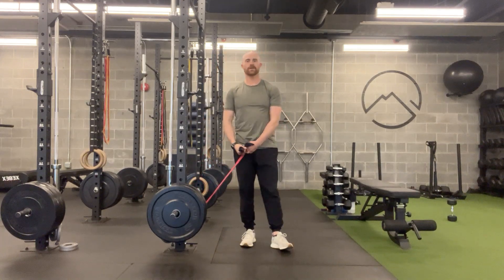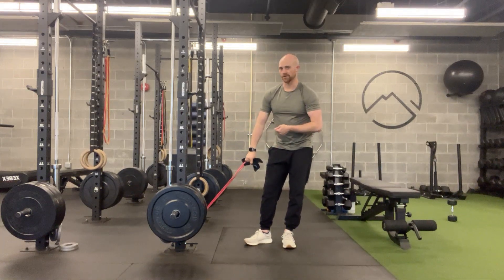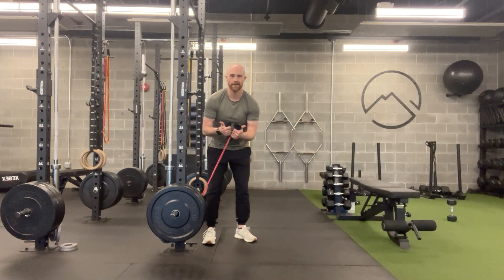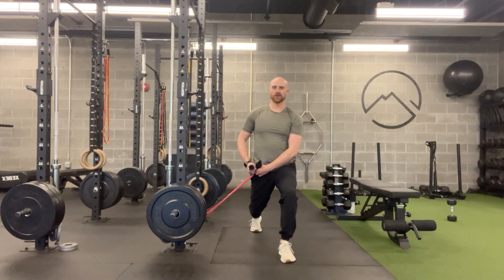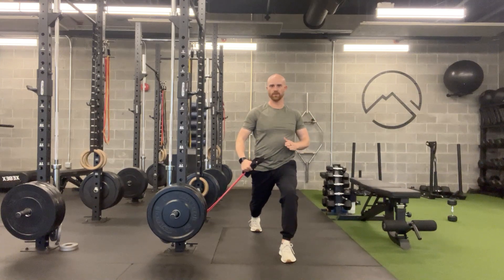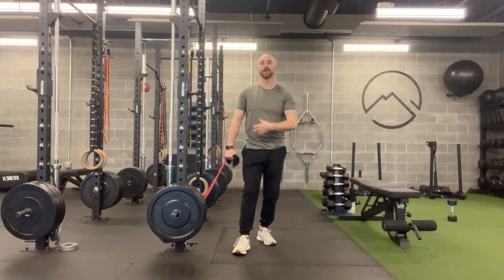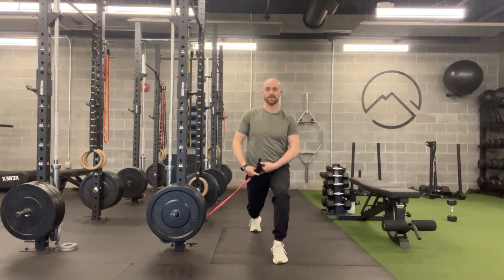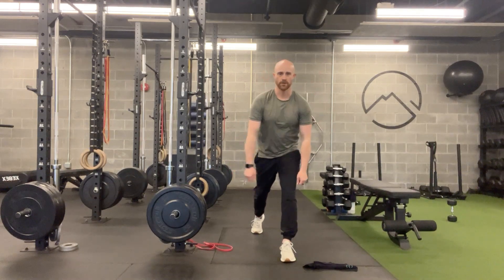Split Stance + Band Diagonal Pull/Push